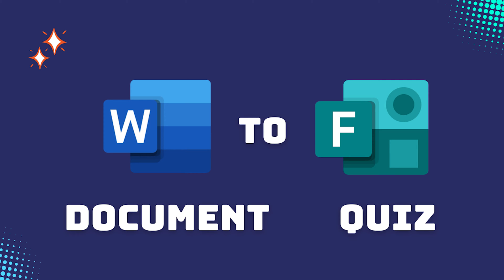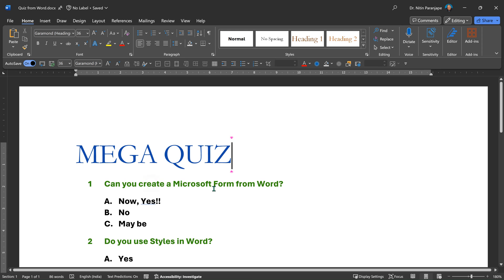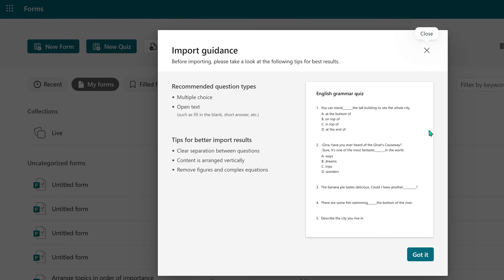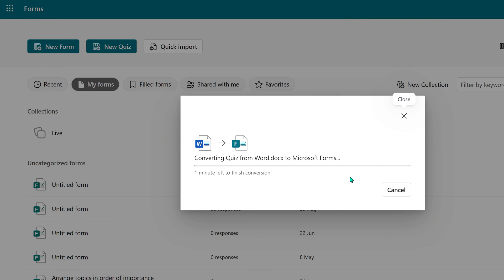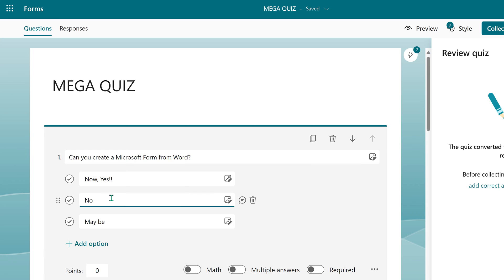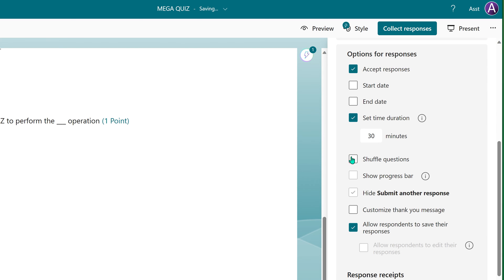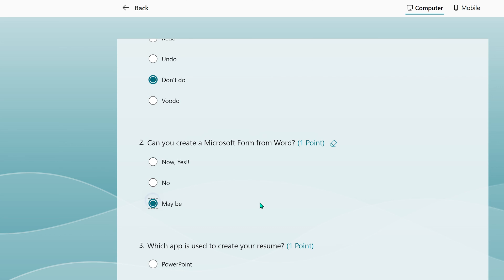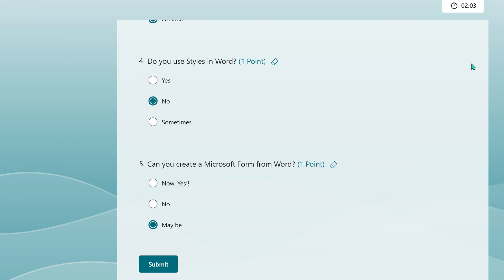Create Survey / Quiz from Word document using MS Forms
Efficiency Best Practices for Microsoft 365
130 best practices everyone must know